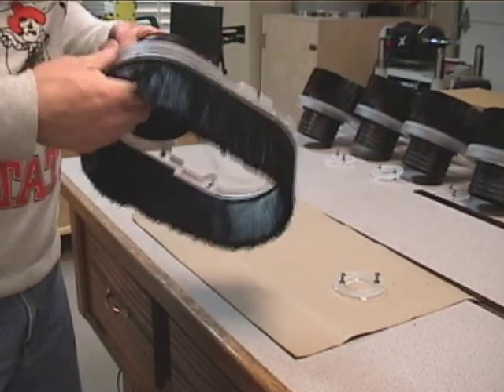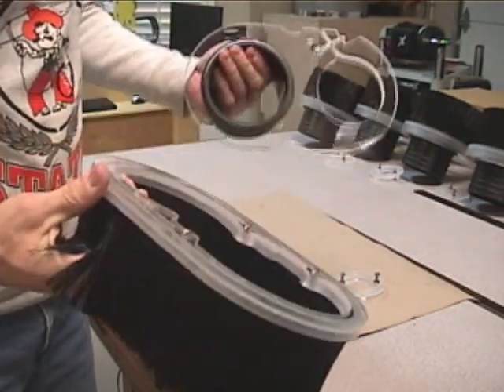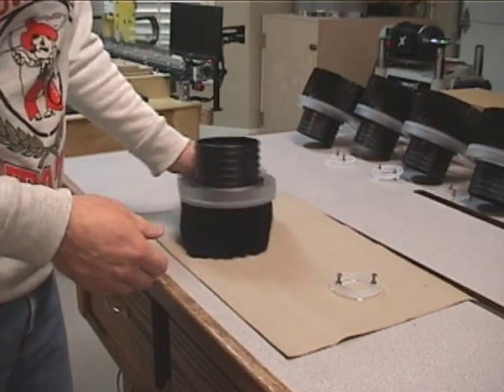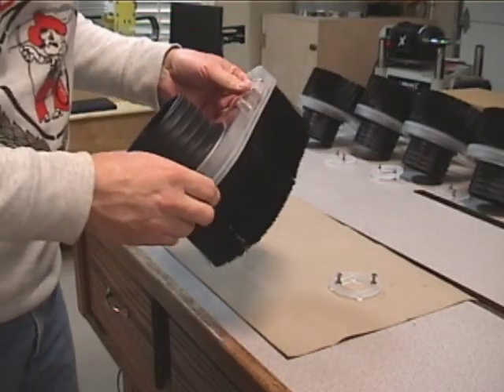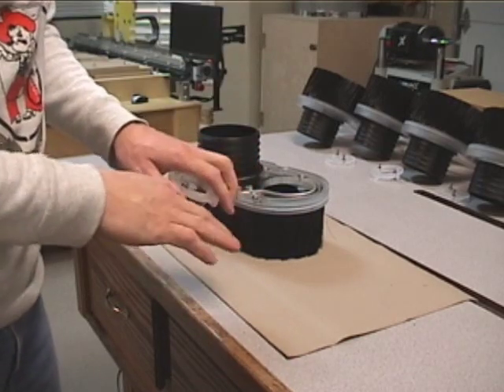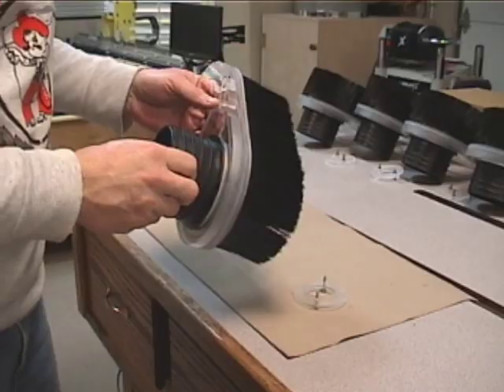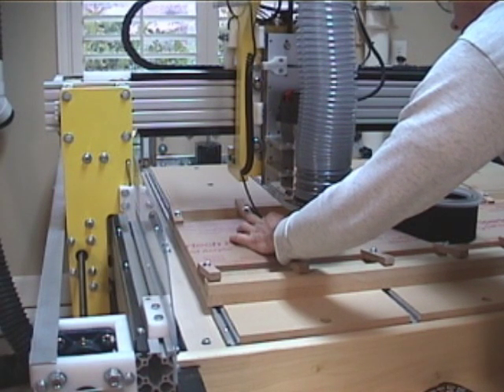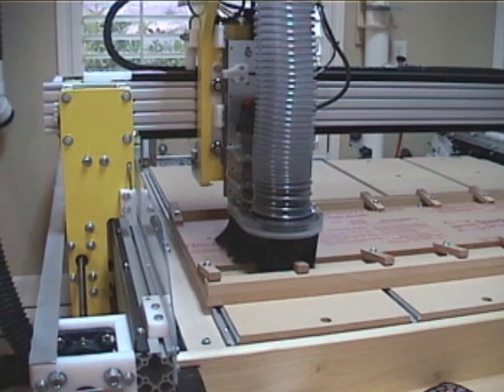Dust Shoe Demo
This is a demo of a dust shoe used for CNC routers. The shoe is available for most routers and spindles.To order,